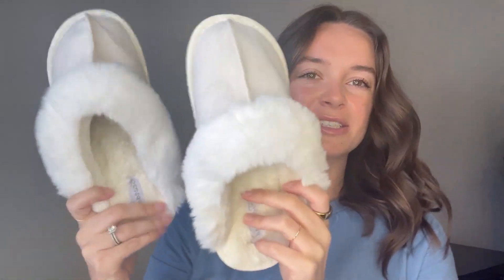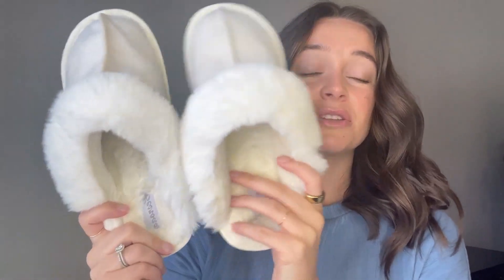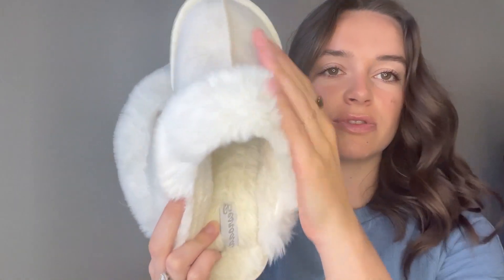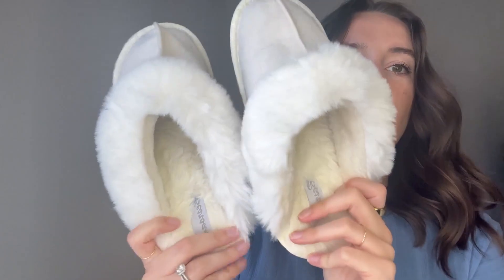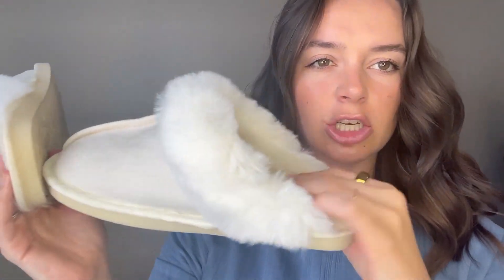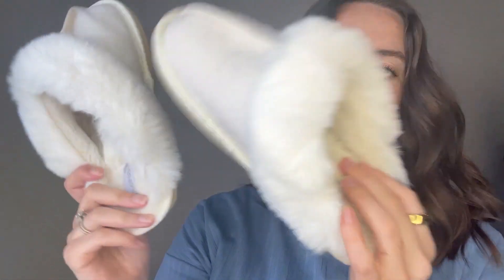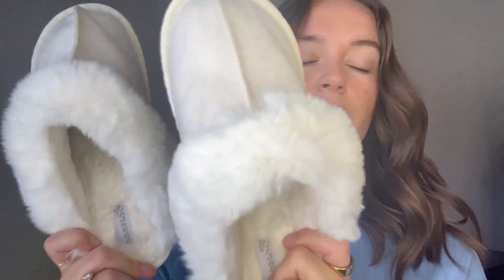Honest Review Besroad Faux Fur House Slippers for Women